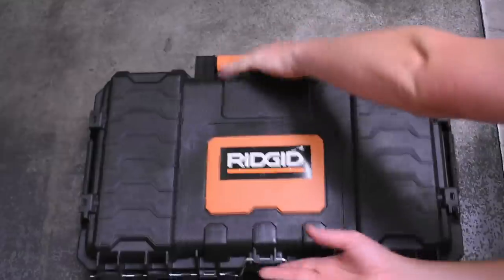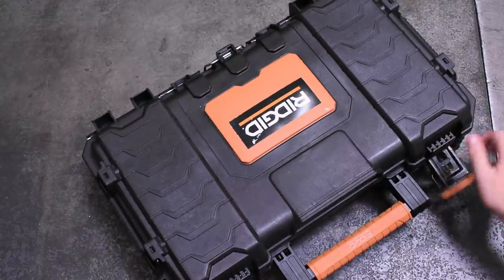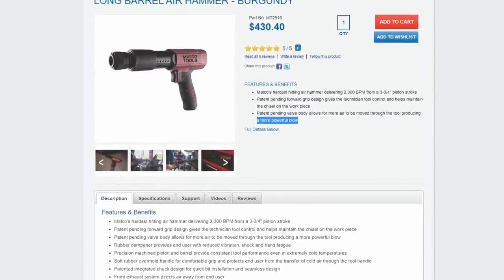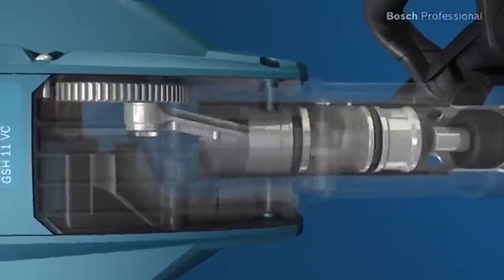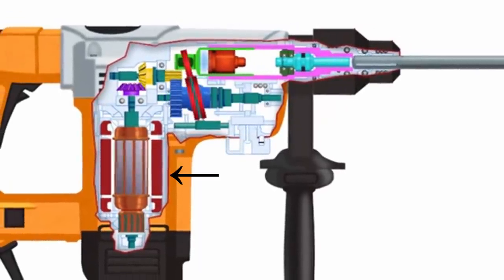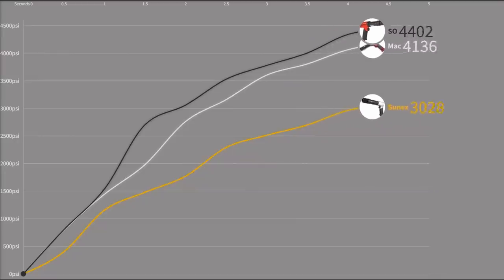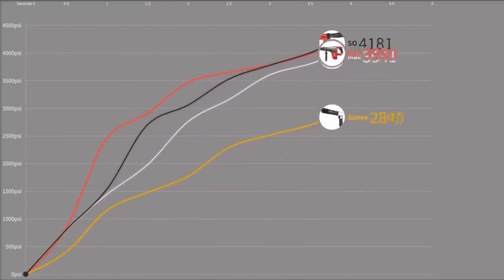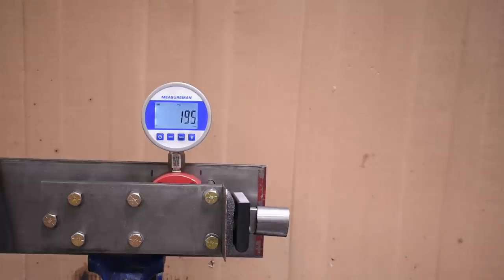How Rotary Hammer Drills Work & Dyno'd vs Air Hammers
Our live rank list which includes hammers The best buy for the $ air hammer we feel is this Our teestore